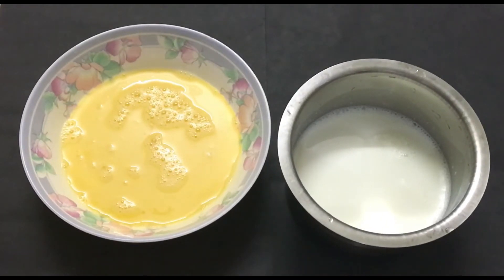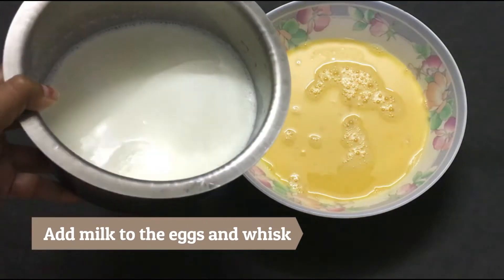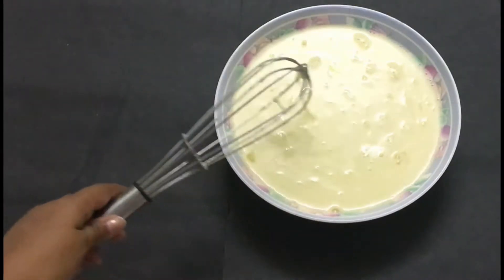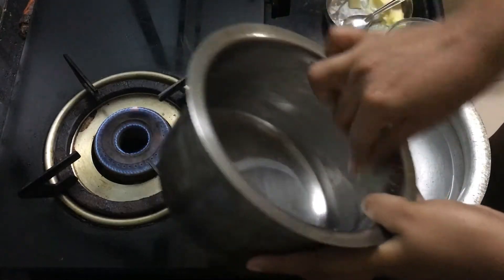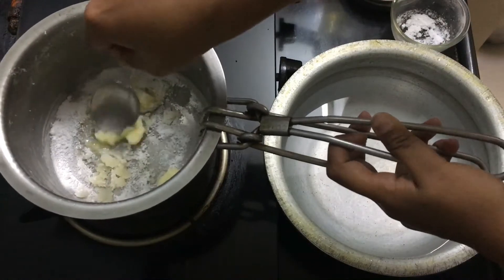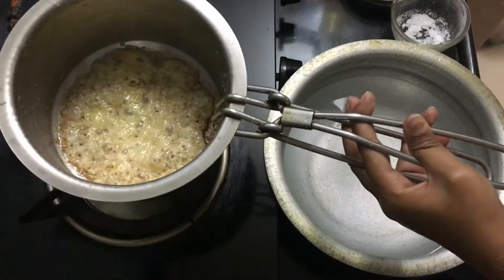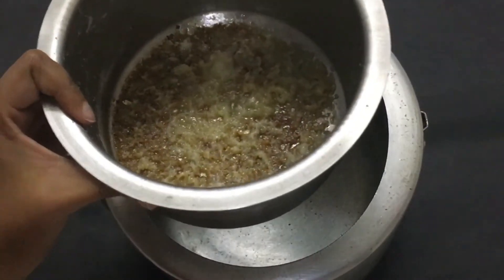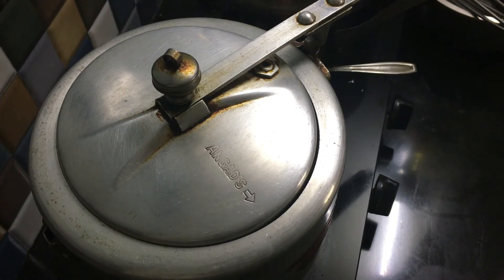How to make Caramel Pudding / NO OVEN & GELATIN / Tummy Trails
Easy Caramel Pudding